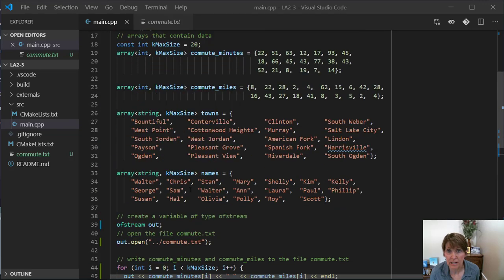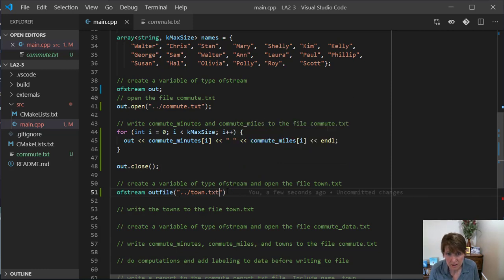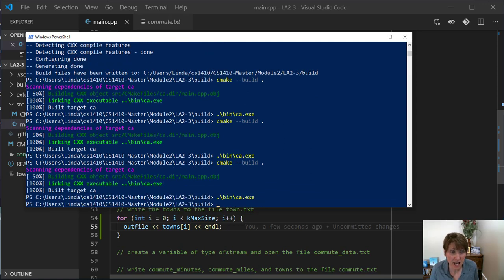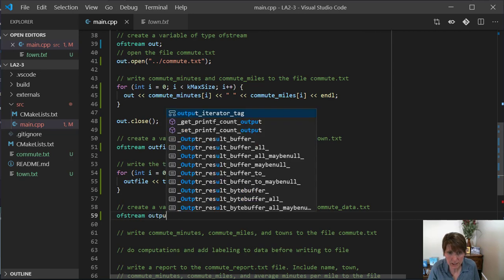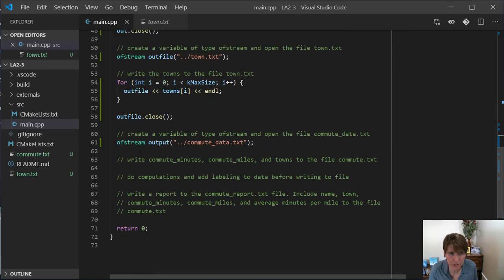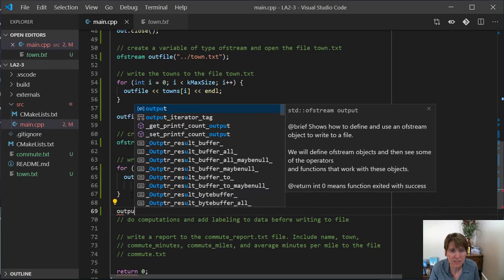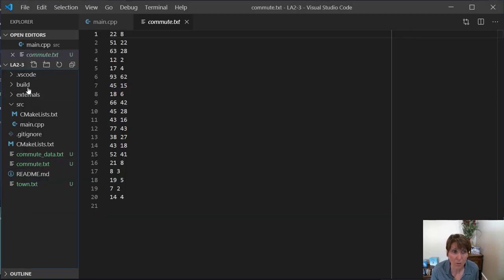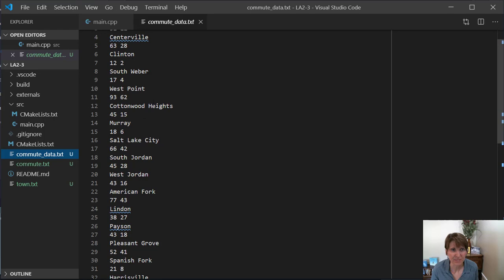Using an ofstream object to write to a file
Write strings and numbers to a file using an ofstream object.